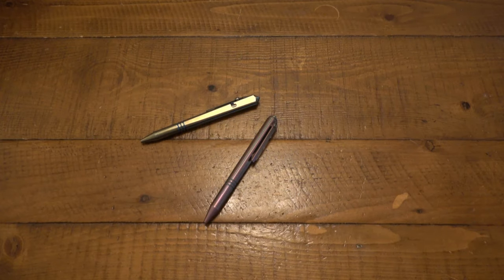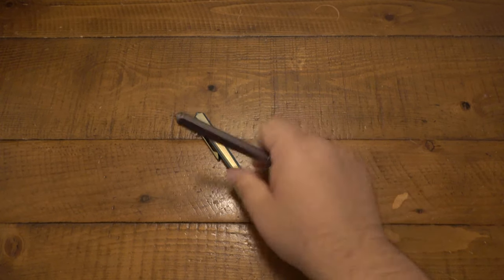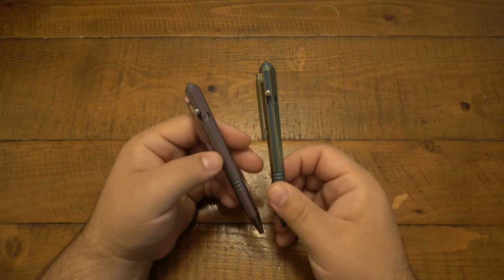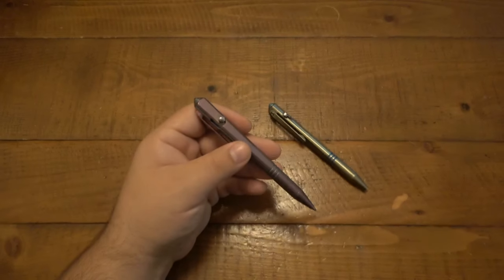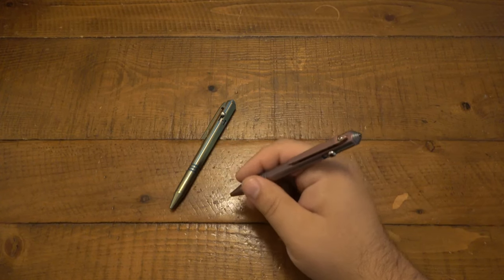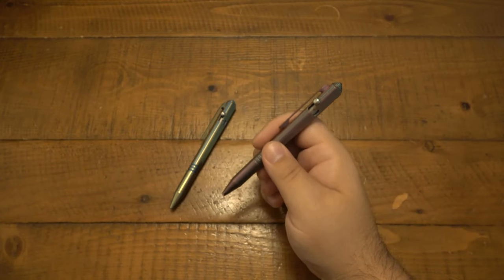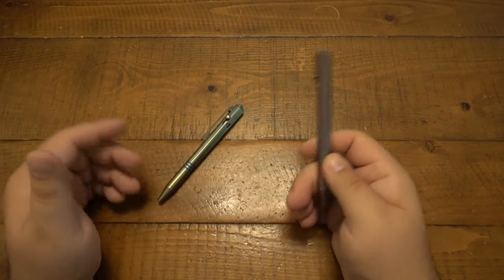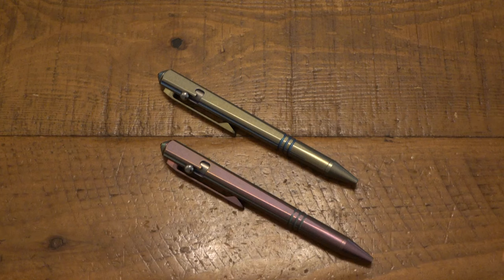Kubey Titanium Pens With Emergency Glass Breaker Tips...